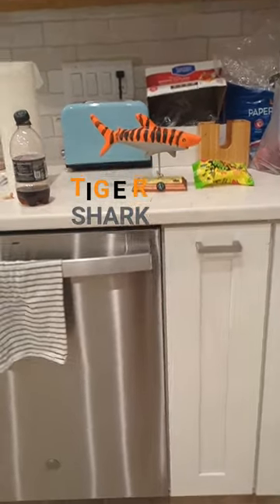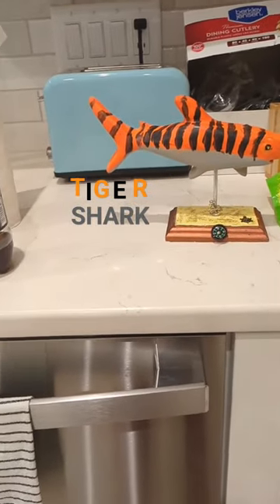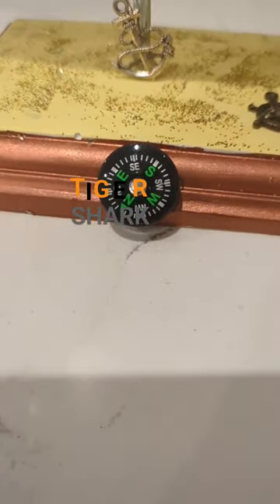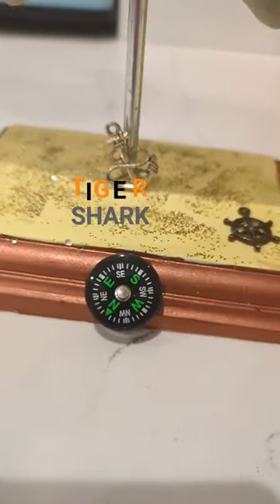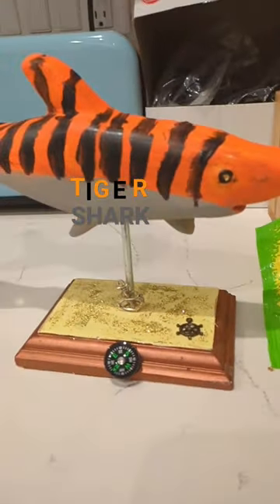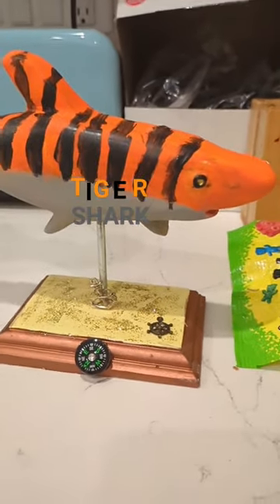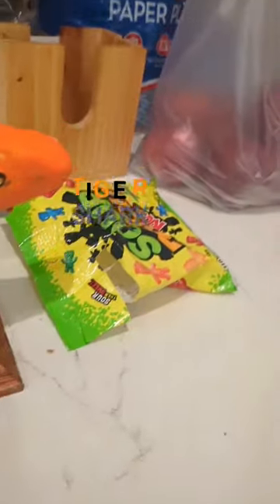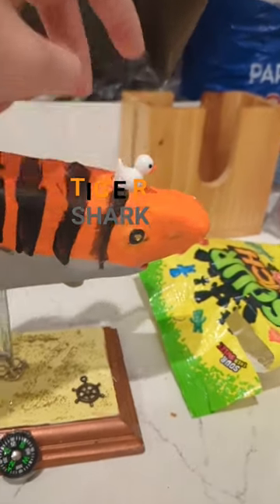NEW TIGER SHARK#painting